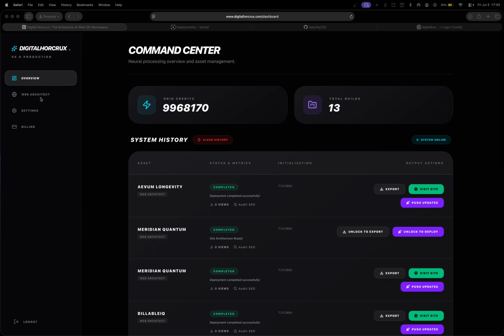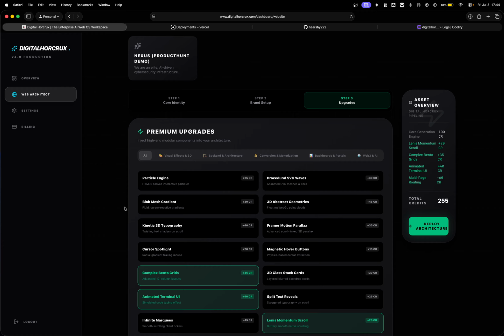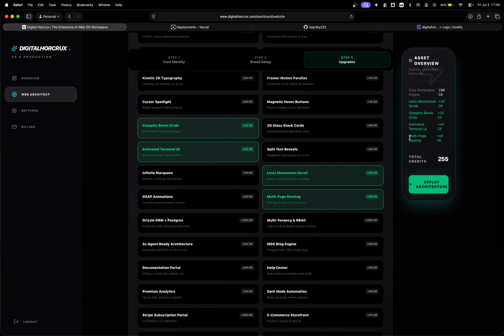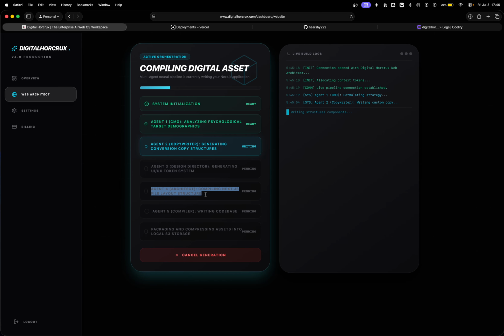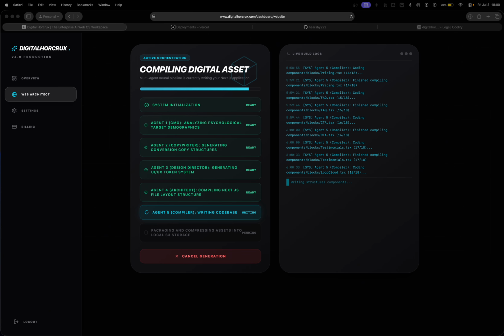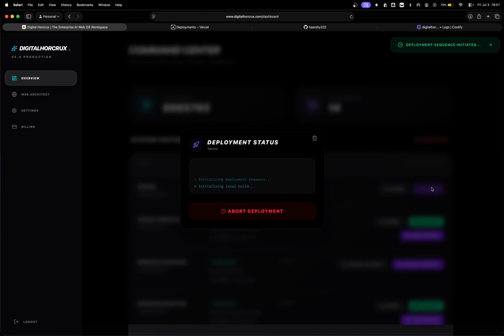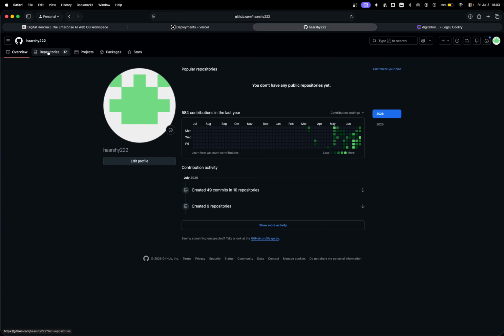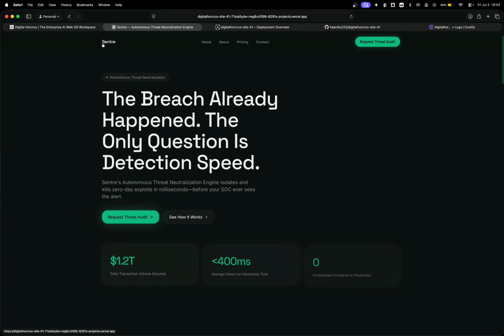I Built a 5-Agent AI That Codes & Deploys Next.js Sites in 15 Minutes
Hey guys, this is Haarshan here. Let me introduce you to Digital Horcrux.

If you are thinking of building a website, designing it, and then deploying it to the internet—this is a one-stop shop where you can do all of that in one go.

Instead of typing out code file by file, Digital Horcrux uses 5 different AI agents working together behind the scenes:
1️⃣ Agent 1: Analyzes the psychological target demographics for your specific niche.
2️⃣ Agent 2: Generates the conversion copy based on your target audience.
3️⃣ Agent 3: Designs the UI/UX and visual effects.
4️⃣ Agent 4: Maps out the exact Next.js file structure.
5️⃣ Agent 5: Actually writes the code for every single file.

In this video, I walk you through the whole process to build a full Cybersecurity SaaS website.

I load up a preset, pick a few complex add-ons (like Bento Grids and 3D effects), and hit deploy.

The whole build process costs exactly $1.37 in raw compute and takes around 15 minutes.

One good measure I built into the deployment process is that it initializes a local build first to check everything.

This ensures that when it pushes the code base to GitHub and Vercel, it is always a 100% success build and will never fail halfway through.

⏱️ Timestamps:
0:00 - Introduction to Digital Horcrux
0:42 - Step 1 & 2: Core Strategy and Brand Setup
1:32 - Choosing Add-ons (Bento Grid, Smooth Scroll)
2:42 - How the 5 Agents work
5:18 - Cost Breakdown & Unlocking the Project
5:52 - Deployment & Local Build Checks
6:48 - Pushing to GitHub & Vercel
7:36 - The Live Site

With Digital Horcrux, you can build your website and deploy it—all is done for you.

Why not give it a try and let me know how it goes!